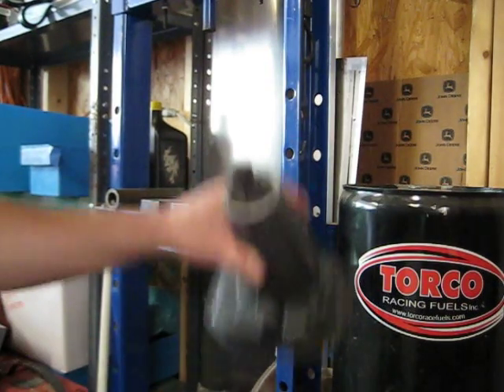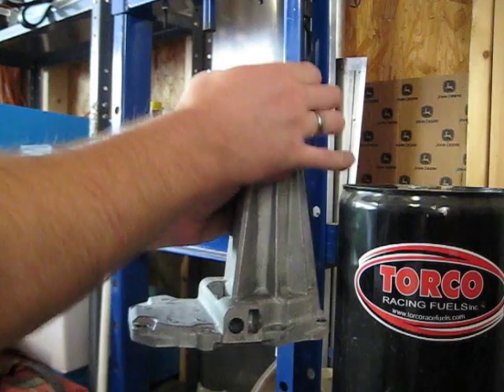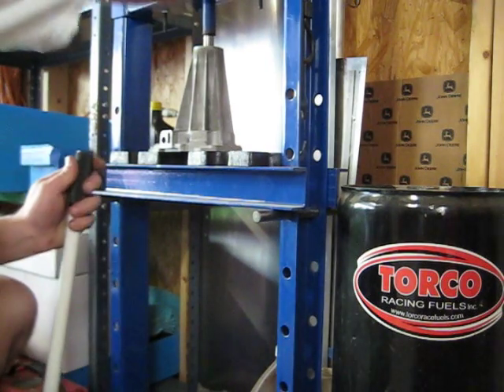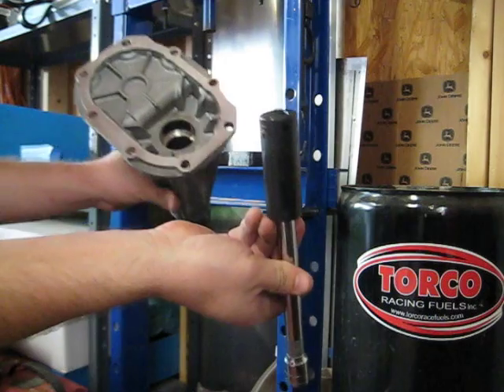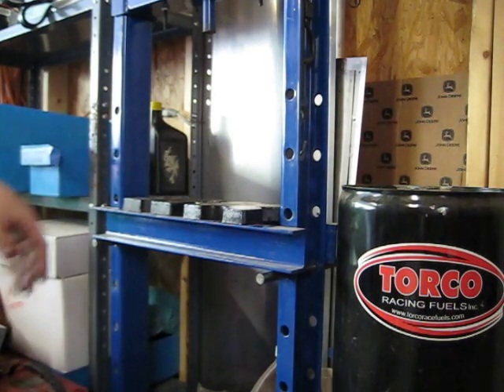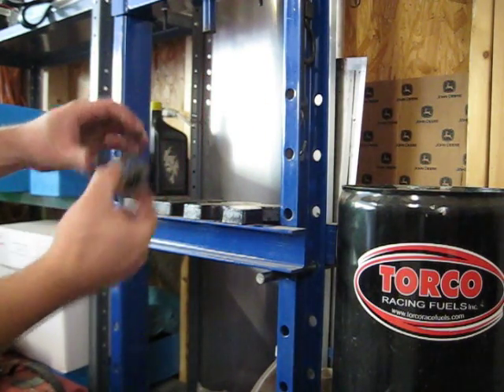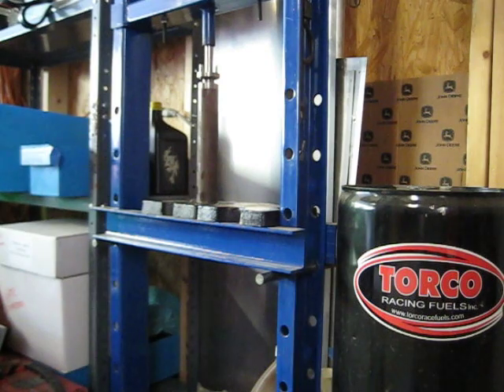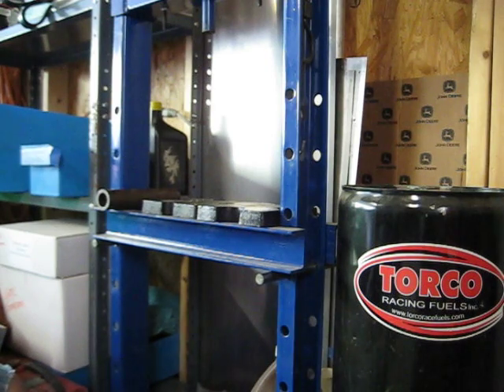Eaton M90 Supercharger Snout Rebuild: Part 1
Part 1 video covers the basic disassembly of the Eaton M90 Supercharger snout. Other models maybe similar in nature/construction.